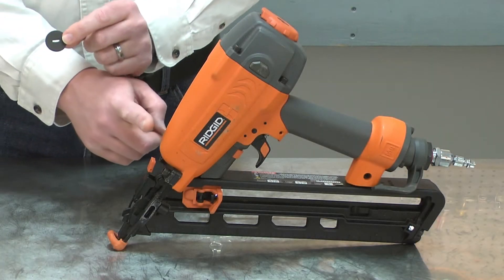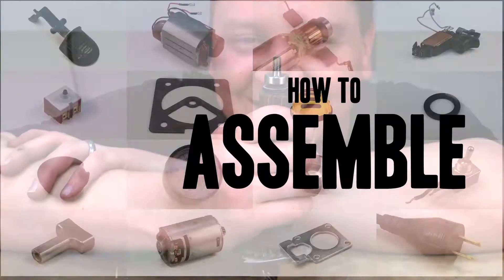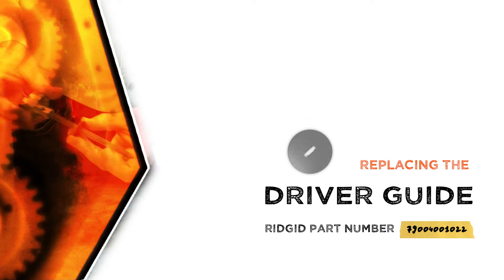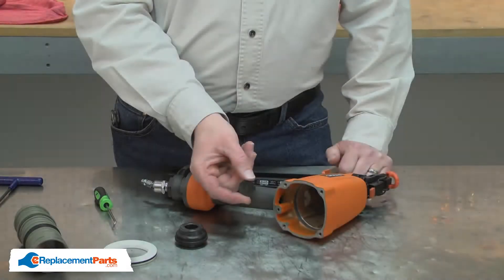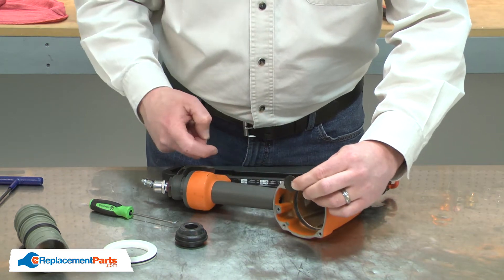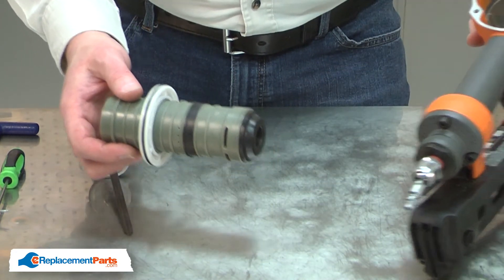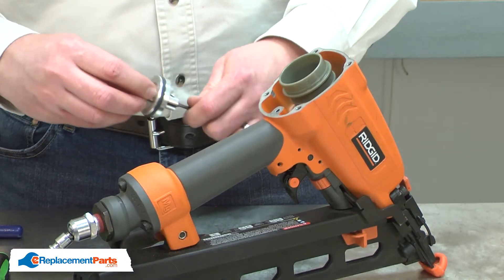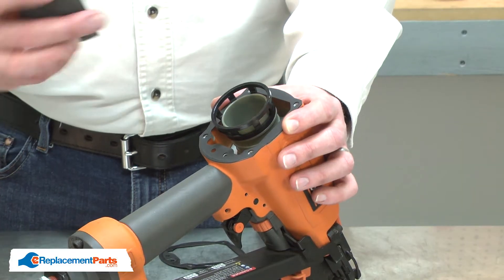Ridgid Finish Nailer Repair - Replacing the Driver Guide (Ridgid Part # 79004001022)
Do you need a replacement Driver Guide for your Nailer? eReplacementParts.com has thousands of replacement parts for a variety of Power Tools, Outdoor Power Equipment, and Appliances. To purchase the part shown in this video (Part # 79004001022), click the link here:

The information in this video is specific to Rigid Nailers. The replacement process for different brands may differ slightly from the one you see in this video. To find more Nailer repair videos, check out our Power Tool Repair playlist

If you need a replacement Driver Guide for a different model number Nailer, simply enter your Nailer’s model number on our homepage here:

Replacing the Driver Guide can help solve the following issues you may be having with your Nailer:
1. Wear to Cylinder and Piston
2. Debris In Cylinder

Here are a list of the tools required for this repair:
• Hex driver
• Pick

For more info on our shipping or return policy, or to speak with a customer service representative, visit our